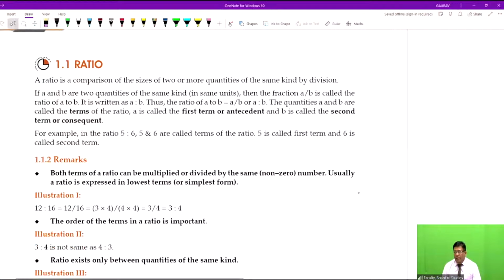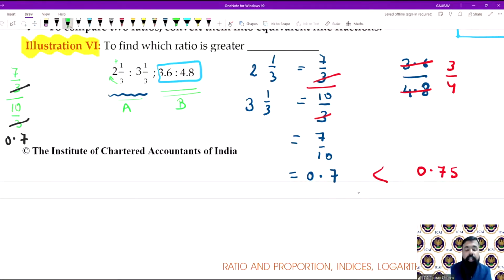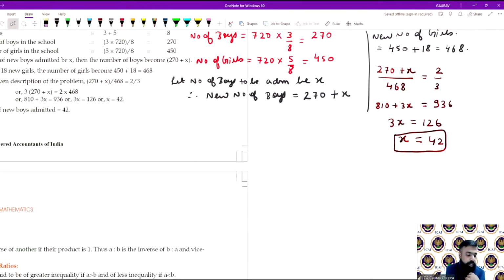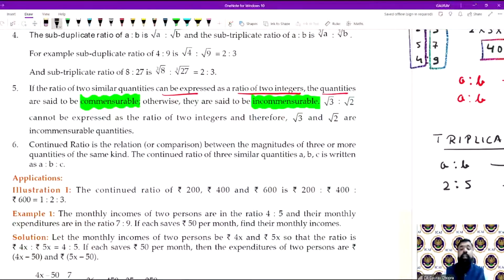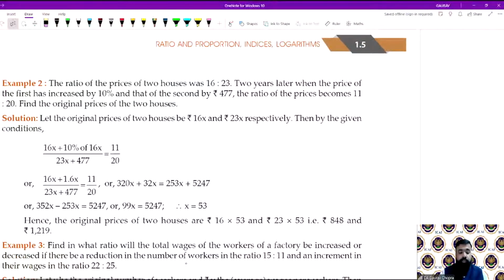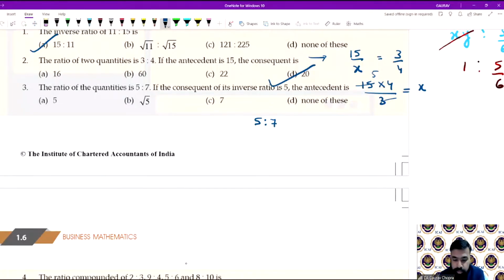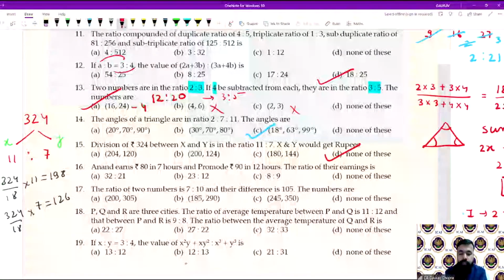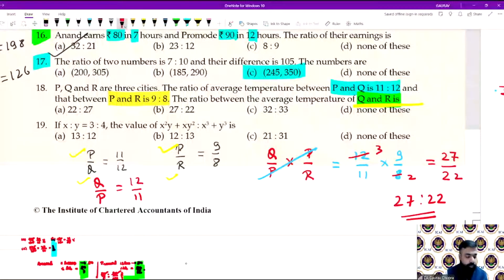Foundation Paper 3: BM & LRS | Topic: Chapter 1: Unit 1 Ratio | Session 2 | 22 November, 2022